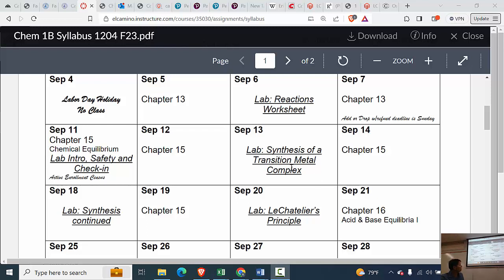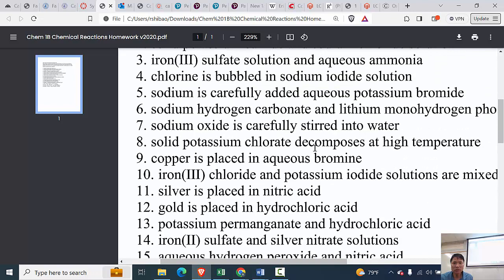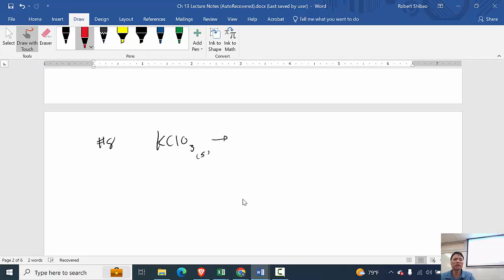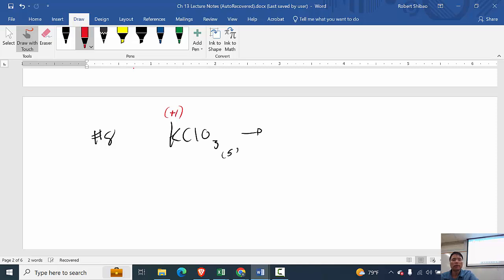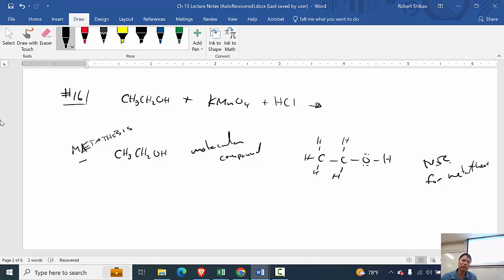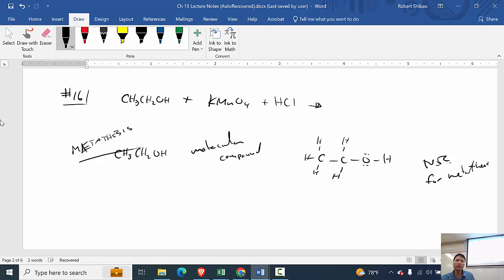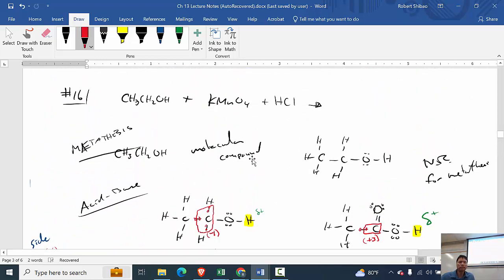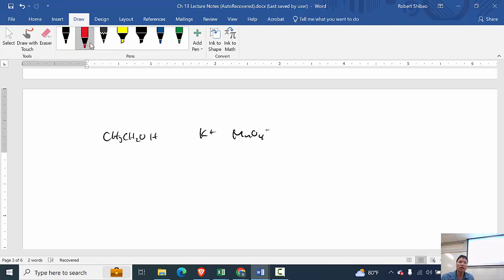Chem 1B 1208 091123